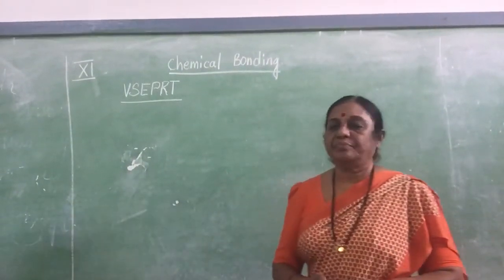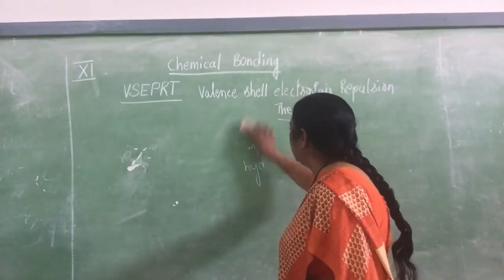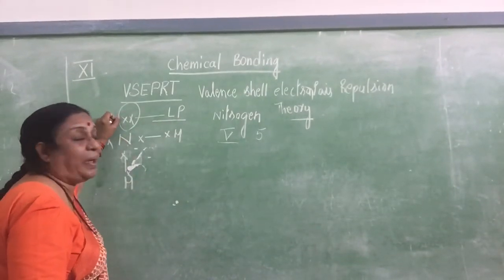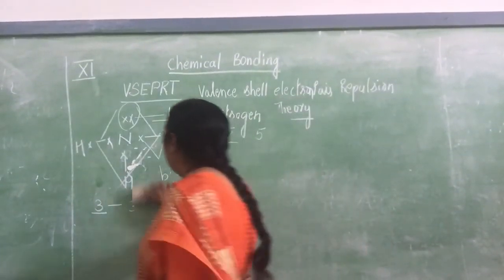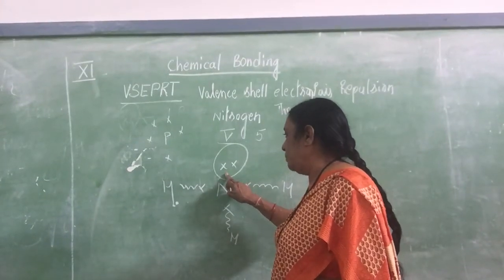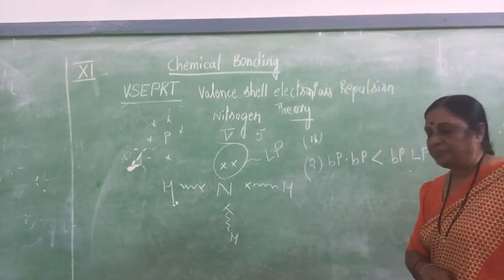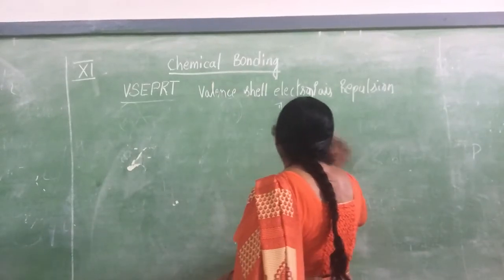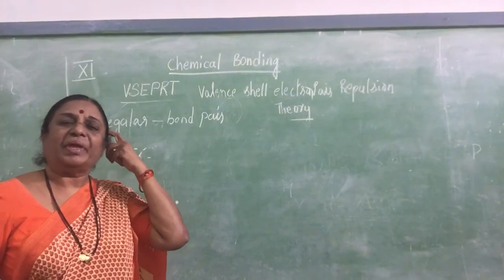Chemical bonding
VSPER Theory